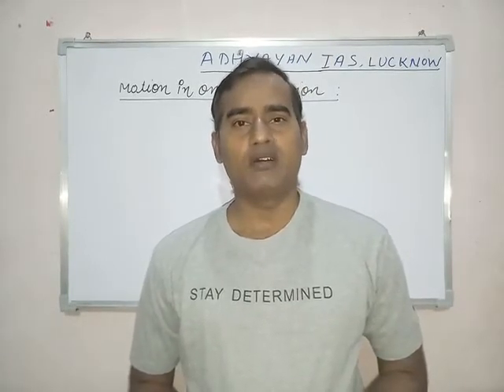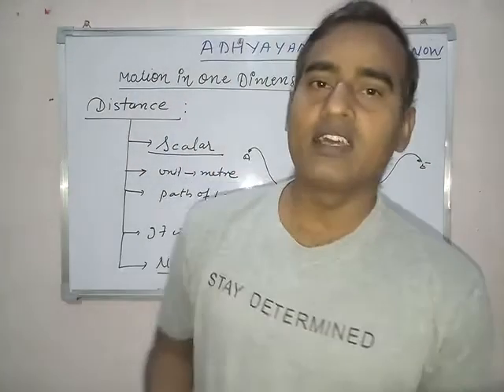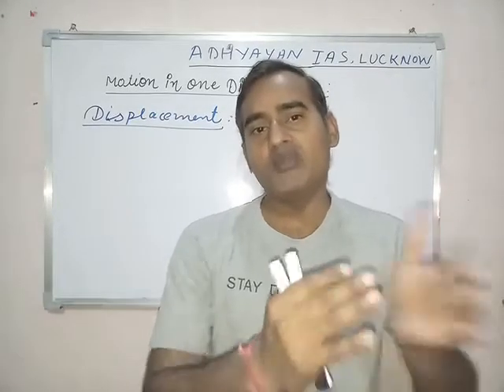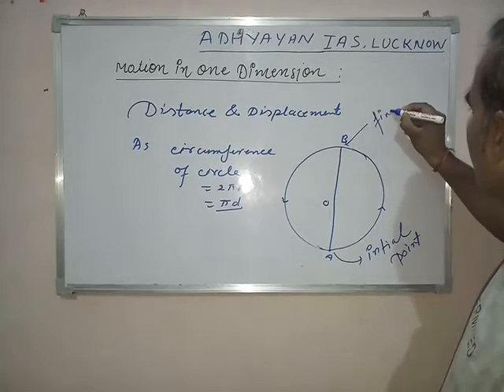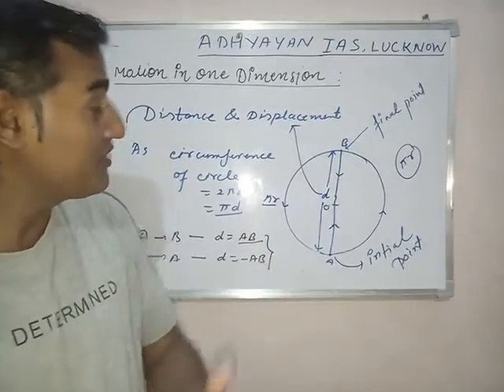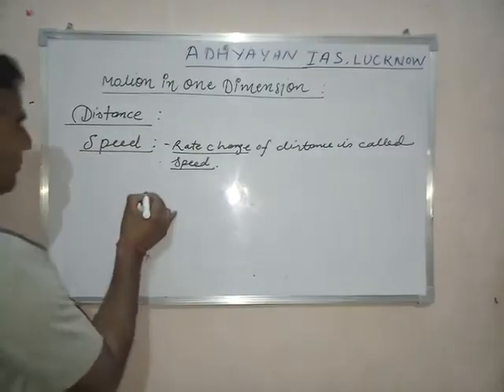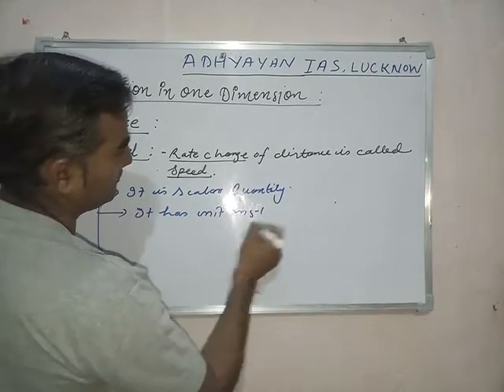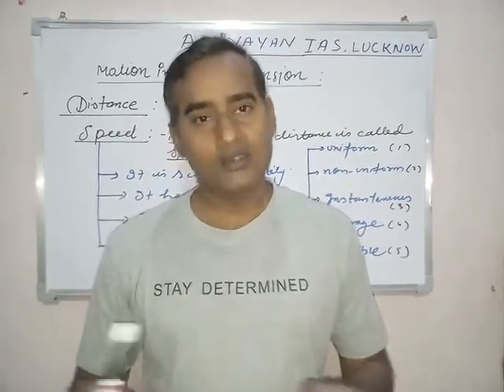KINEMATICS PART- II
THIS LECTURE CONTENTS ARE THE FOLLOWING
I- DISTANCE
II- DISPLACEMENT
II- SPEED AND ITS TYPE INTRODUCTION